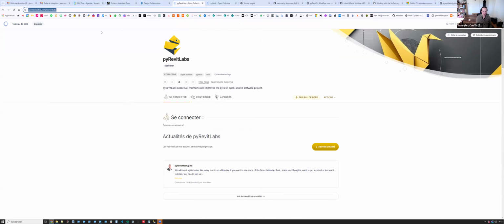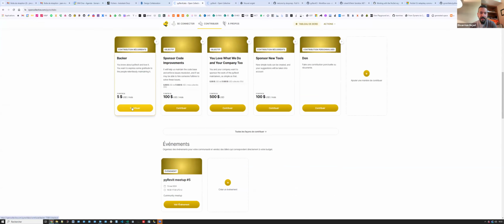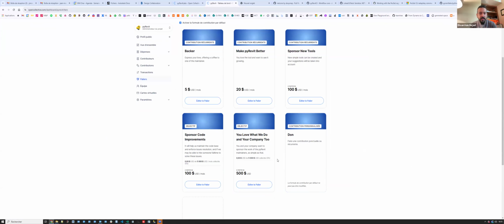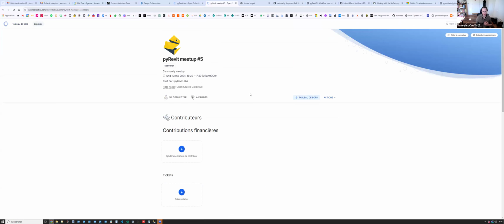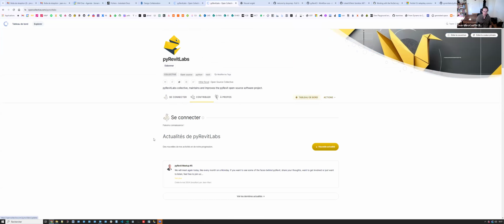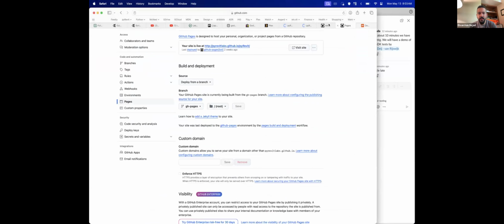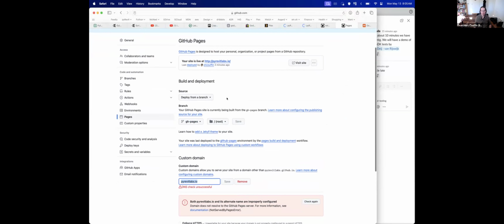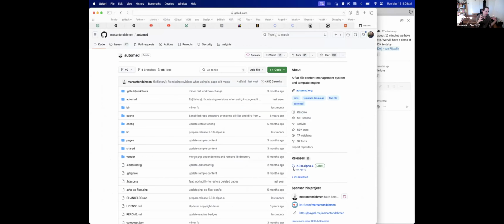pyRevit Meetup #5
- Status of redirect of ein.sh docs
- Status of netcore PR
- Status of onePass account centralisation with accesses to YT, Discourse, OpenCollective, ...
- Status of OpenCollective setup
- pyRevit CLI commit switch support
- Centralized website with all links (notion, dev docs, yt, ... )